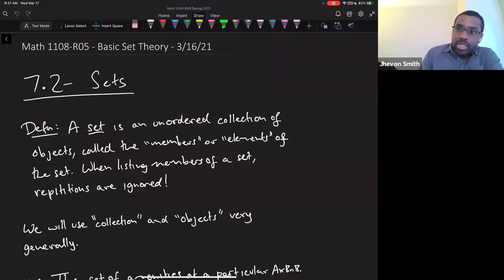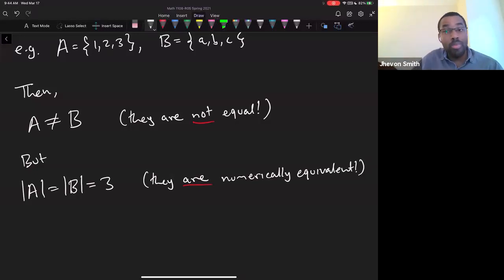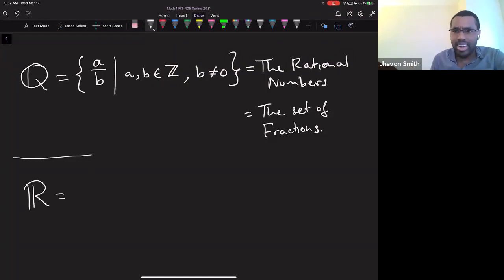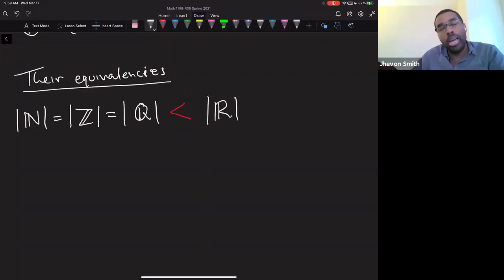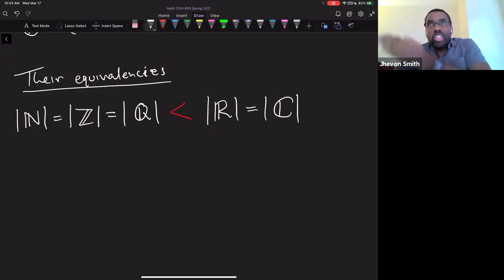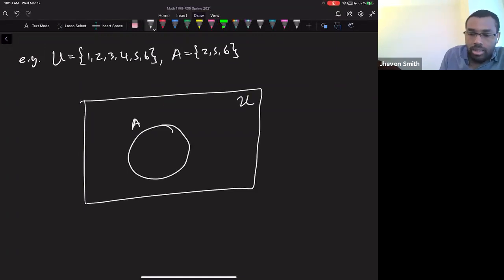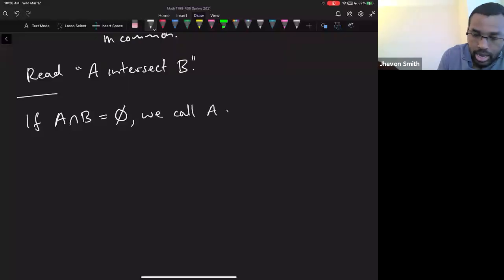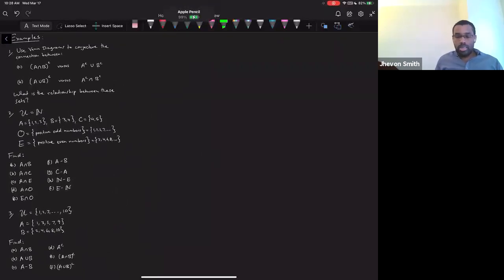Math 1108-R05 Lecture 18 - More on Sets; Operations on Sets